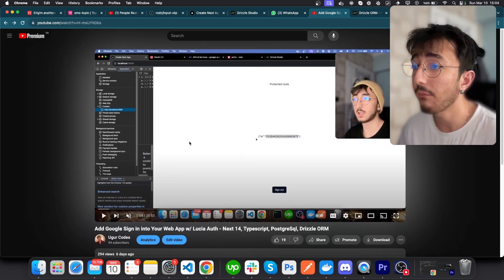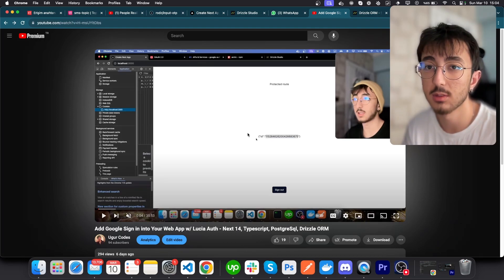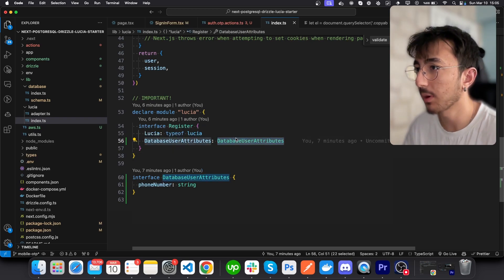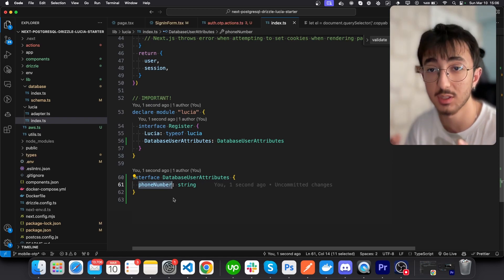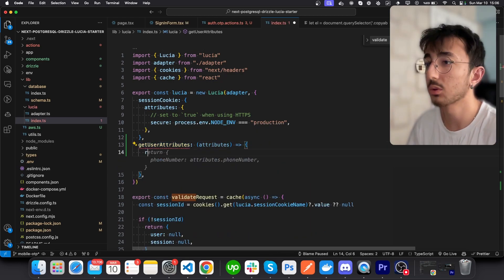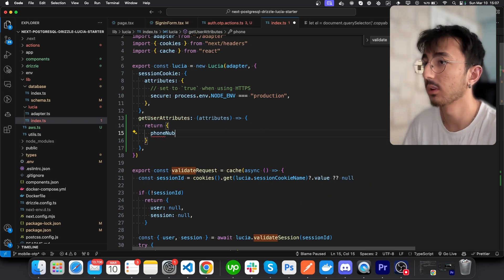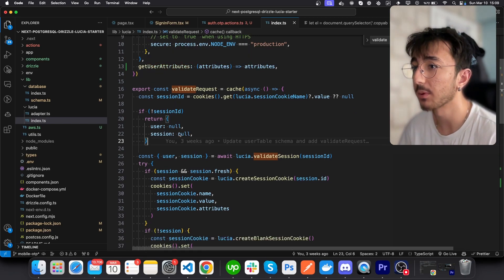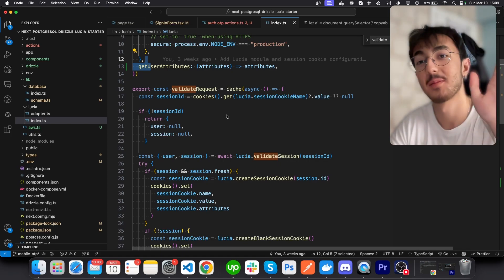Get additional user info tutorial - Lucia Auth Next 14, Typescript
It's possible you may want to get additional data of the user and use it throughout your app. I showed how you can do it if you are using lucia auth package.